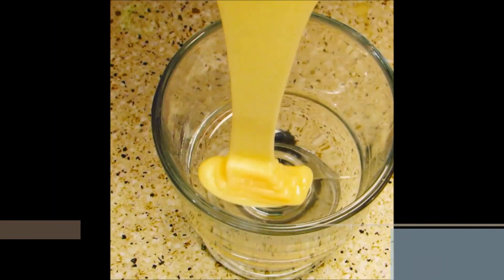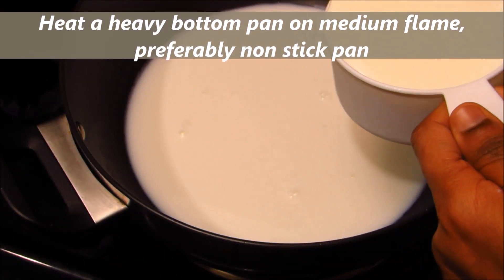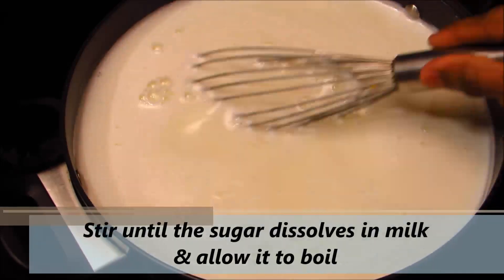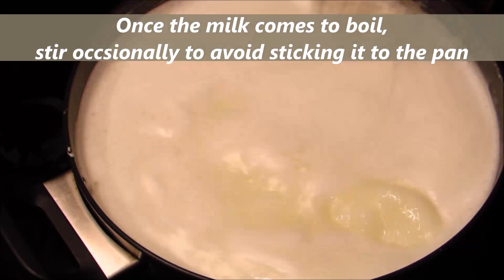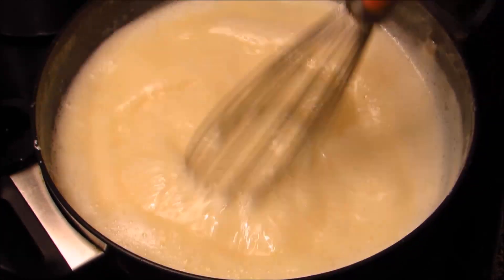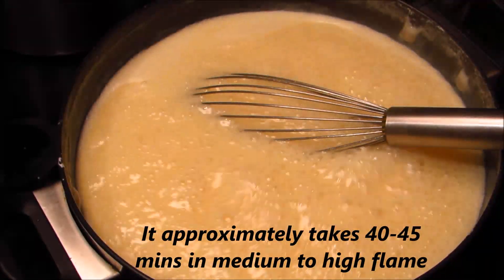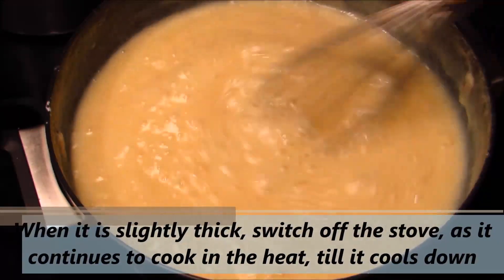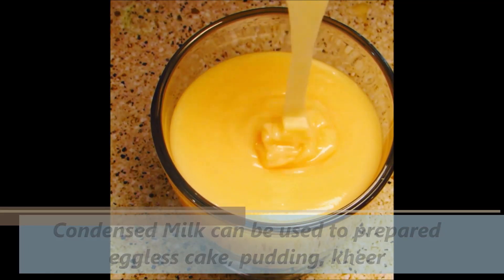Condensed Milk Without Soda | 2 Ingredient Condensed Milk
Condensed milk is very easy to prepare at home with just two ingredients and can be used to make ice cream, eggless cake, pudding, kheer and many other sweets..